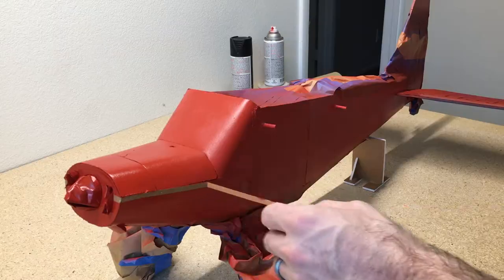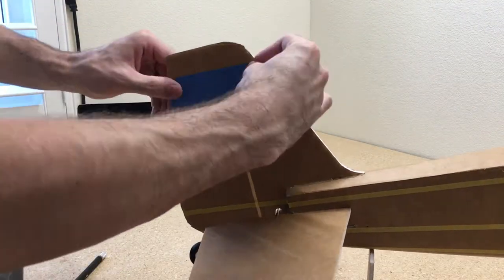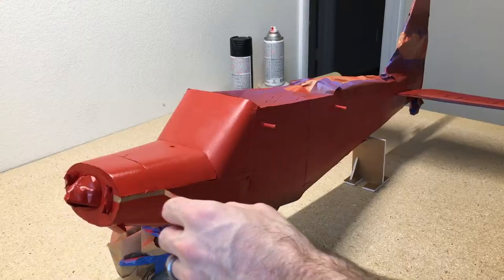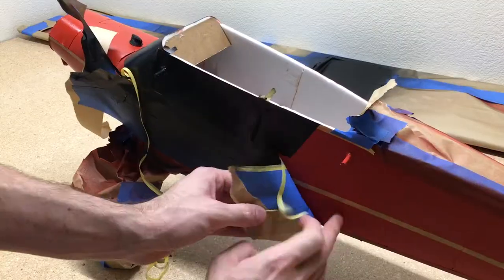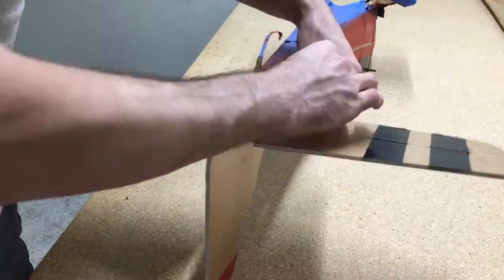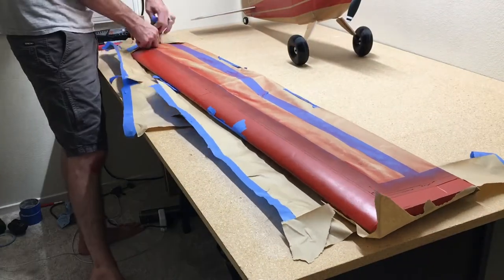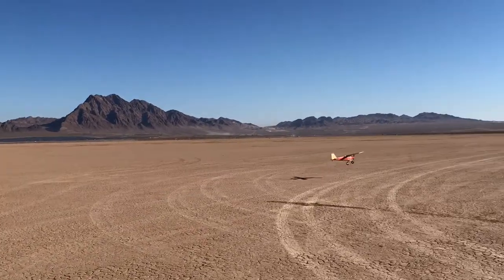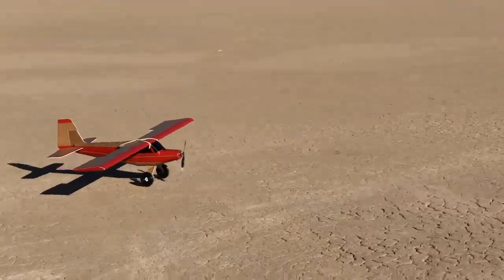The BEST way to paint your DIY airplane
This is how you can add any paint idea to any RC airplane. It is an affordable, easy DIY solution. NO DECALS. It takes a lot of time to receive special made decals for airplanes and they can be expensive. For a cheap foam built plane like this I wanted to add some finishing touches but not have to pay a lot or worry if I crash if it will mess up some special made decals.

Everything I used:
Black Spray Paint
Red Spray Paint
**THE BEST** 6mm Masking Tape
Masking Tape
20x30 3/16" Waterproof Foam Board
Motor 2832 Brushless
10x4.5 Propeller
Prop adapter
Esc 30amp
6x 9g servos
Receiver ar620
Assortment of 3-Pin Extension Cables
3S 2200mha Batteries
Spektrum DX6 Controller
3D Printer
Flexible PLA

HIGHLY RECOMMENDED BEGINNER PLANE
1.5m Timber

Some of the above links are affiliate links, that does not effect the price you pay for a product, but I may receive a small commission if you make a purchase. Thank you for your support!